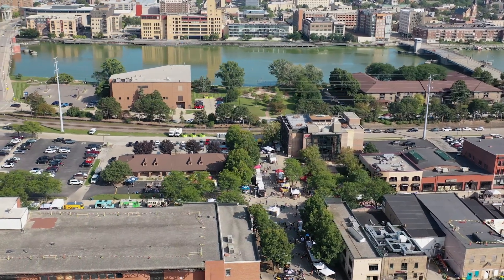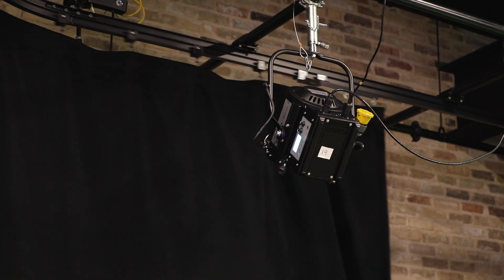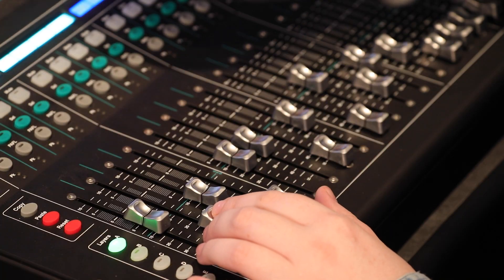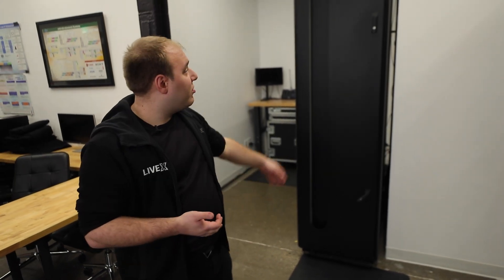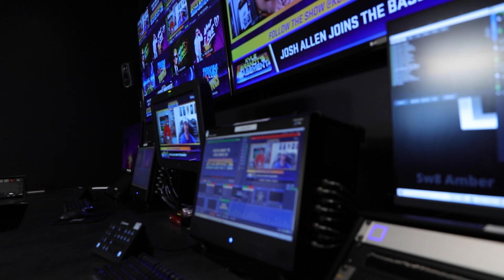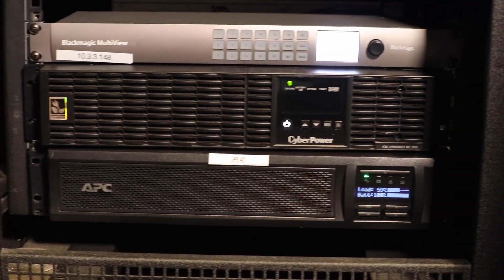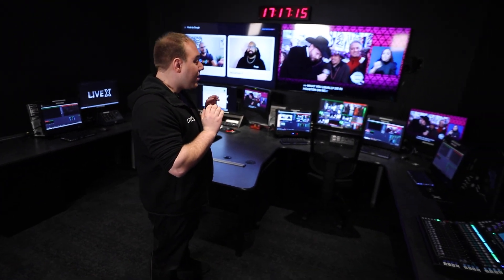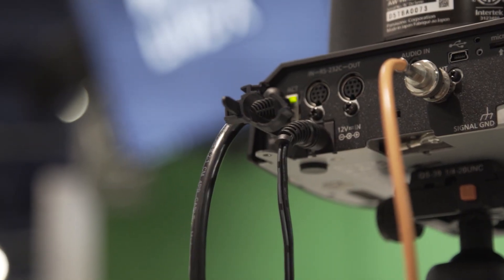Inside LiveX Green Bay — Studio Tour & Broadcast Technology Walkthrough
Take a behind-the-scenes tour of the LiveX Green Bay studio, a state-of-the-art production facility located in downtown Green Bay, Wisconsin—just minutes from Lambeau Field.

Join Technical Producer Nicholas Wiesman as he walks through every corner of the space, including:
🎥 4K broadcast studio & kitchen set — fully equipped for live cooking shows or branded content
🎚 Master Control Room — Blackmagic Constellation 8K, vMix servers, Dante audio, Stream Deck + ATEM workflow
🛋 Producer Lounge & Green Room — with hair, makeup, and talent facilities
⚡ Engineering Core — Ross router, Haivision Makito encoders, redundant gigabit networks, closed captioning tools
🌐 Remote Production Rooms (REMI 2–5) — vMix switching, Zoom ISO integration, cloud production with VVCR, ClearCom/Unity comms, multilanguage audio, and full accessibility

From live broadcasts and hybrid events to podcasts and global cloud productions, LiveX Green Bay delivers professional live streaming and broadcast services backed by cutting-edge gear and years of experience.